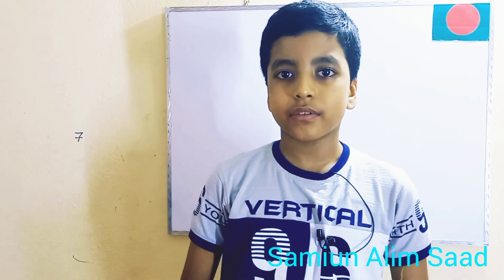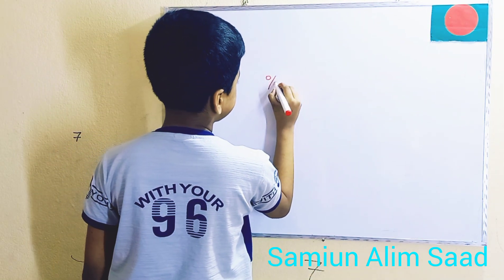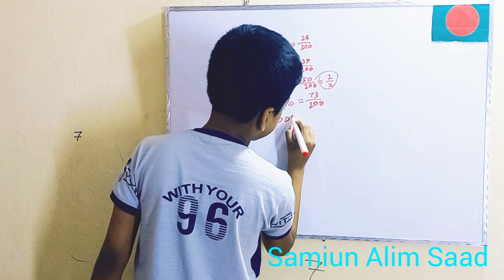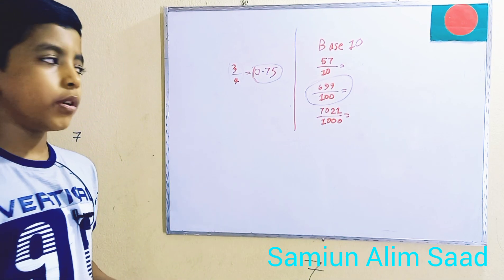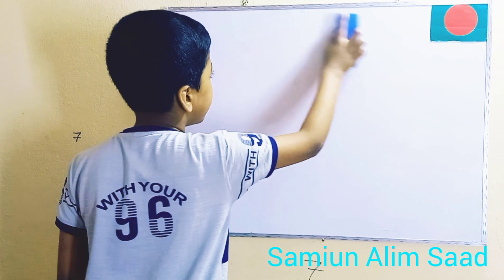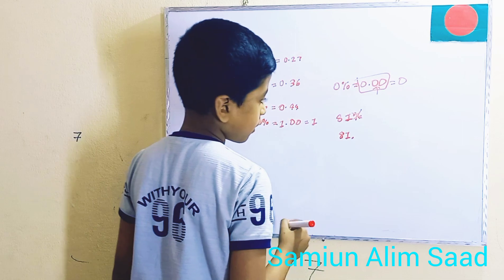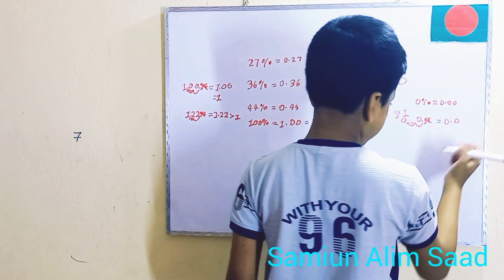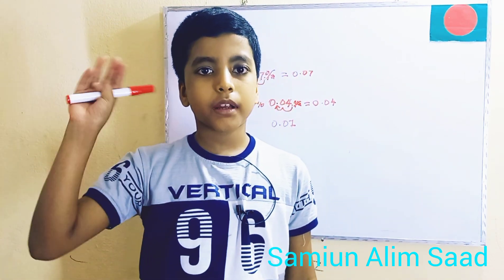What are Percents?